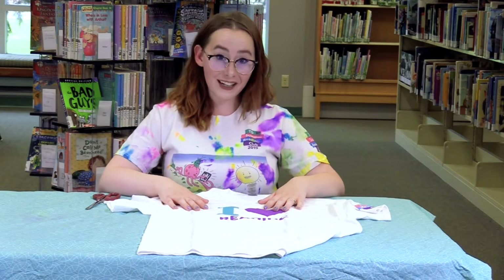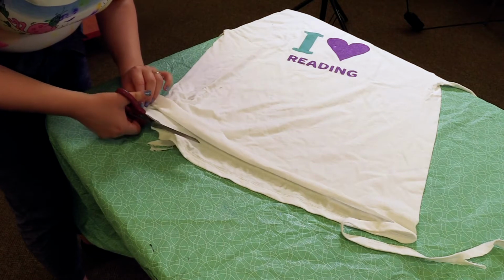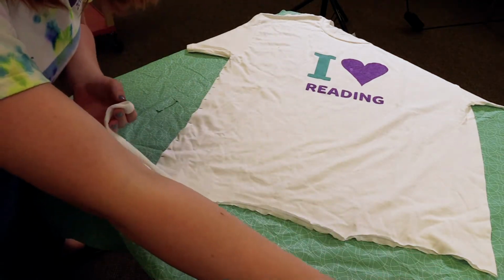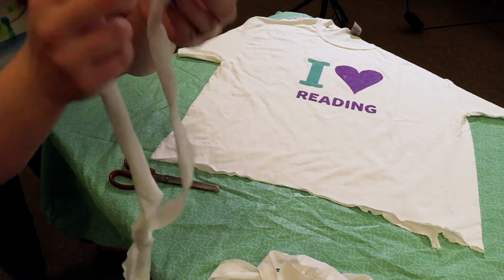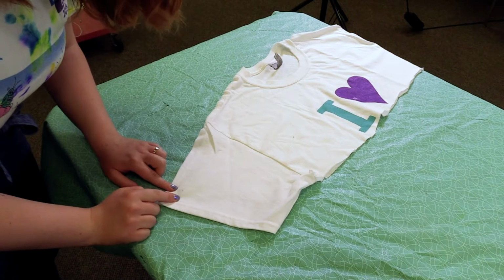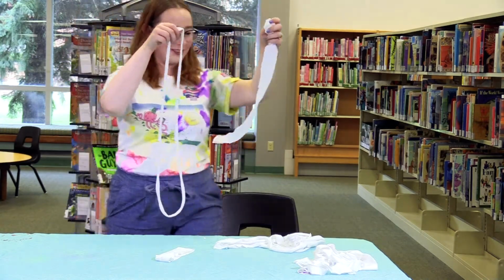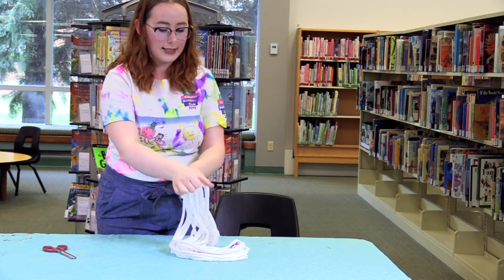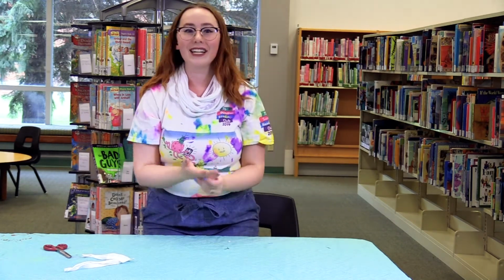How to Make a No-Sew Infinity Scarf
This is Part 2 of our Upcycling T-shirt Series (in Part 1 we made a DIY Tote Bag). In this video, Stephanie will show you how to make your own infinity scarf out of an old shirt. Show us your creations by tagging us on social media (@MHPublicLibrary) using CraftingWithStephanie.